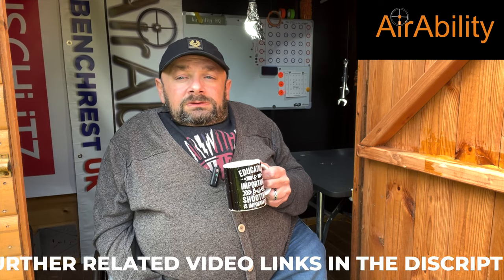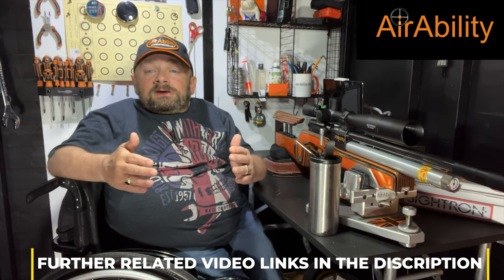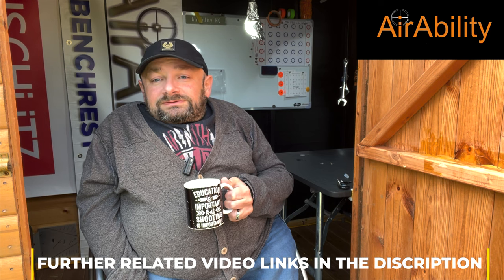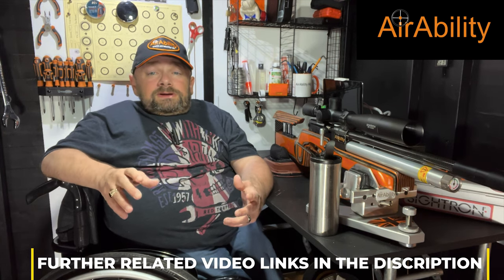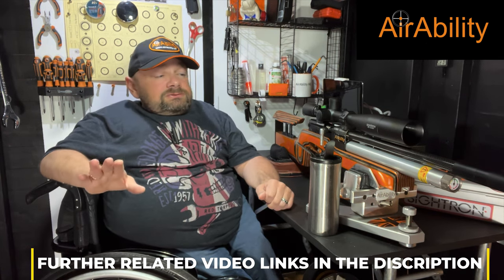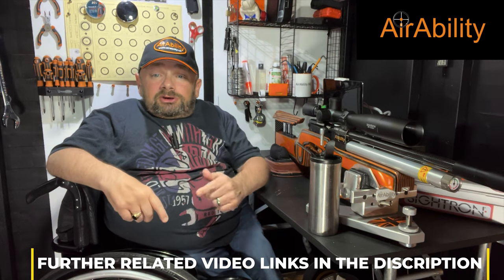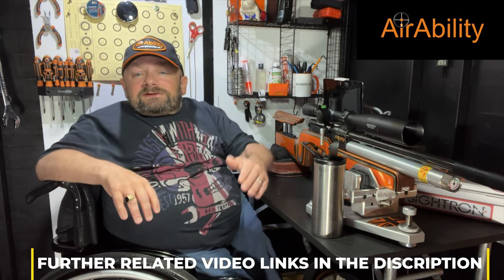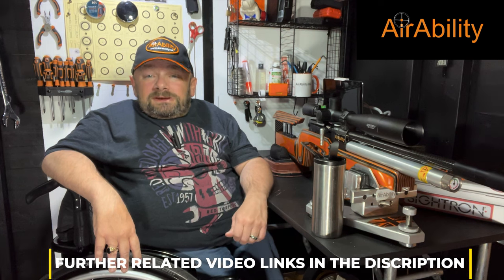64. 25m Air Rifle Benchrest Accuracy and How To Improve It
57. Mental Approach to 25m Benchrest Shooting Competitions. How to deliver your best on the line!

PCP Sweet Spot

Parallax Error

What is AirAbility?